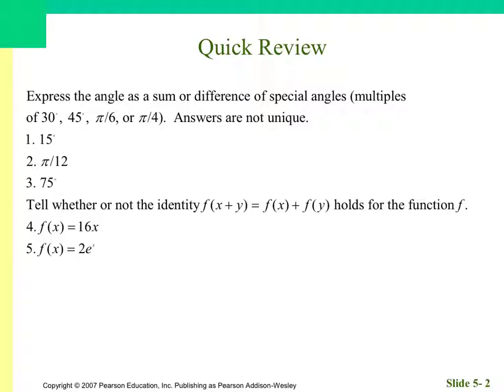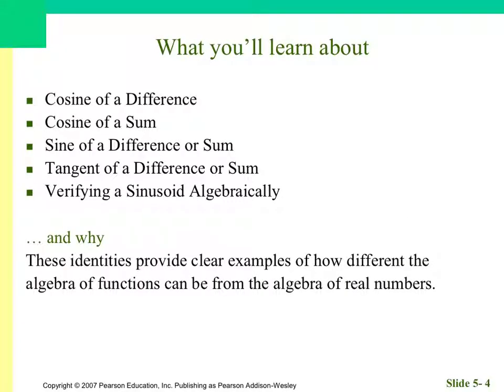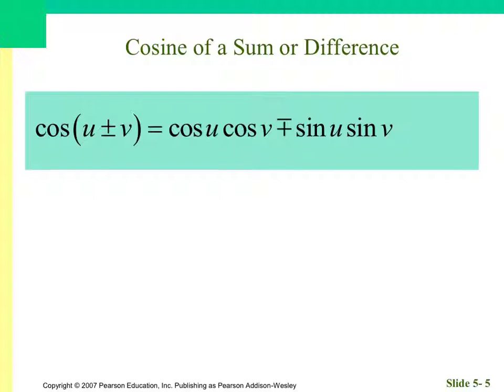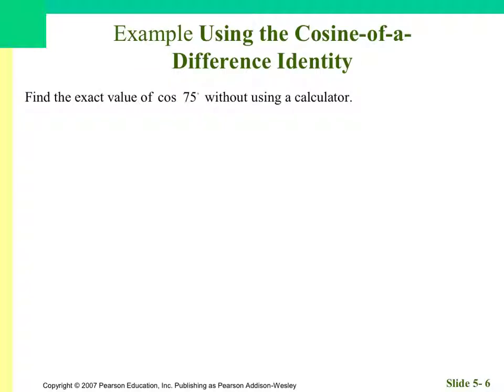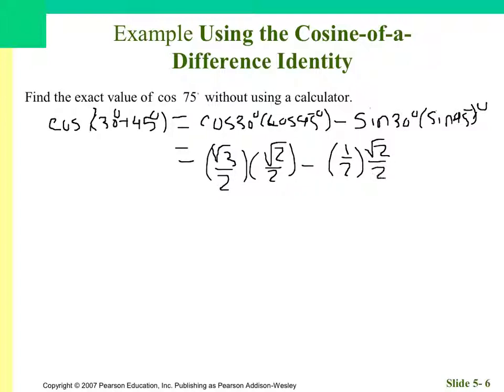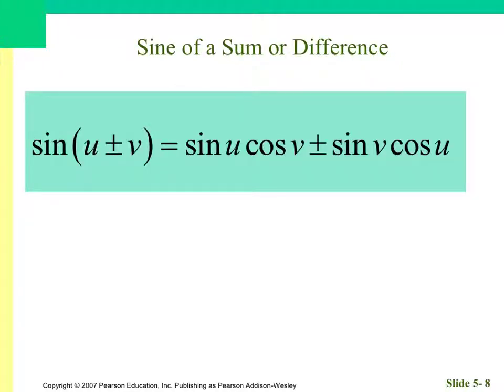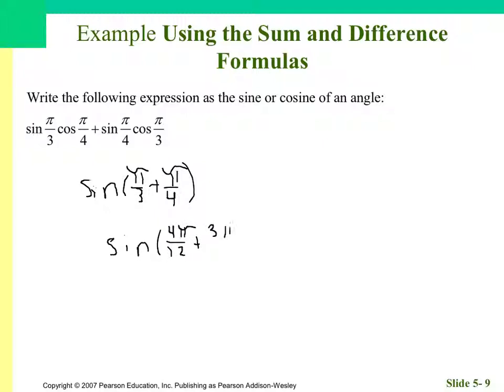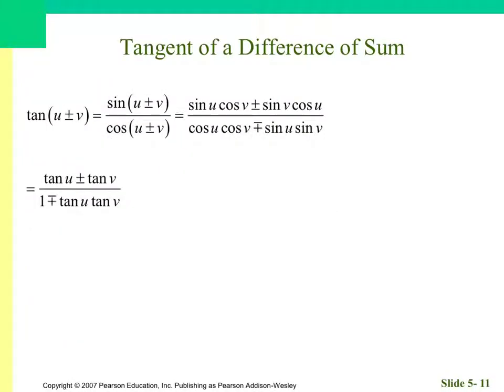5 3 Sum and Difference identities